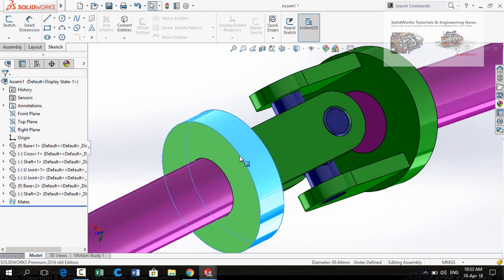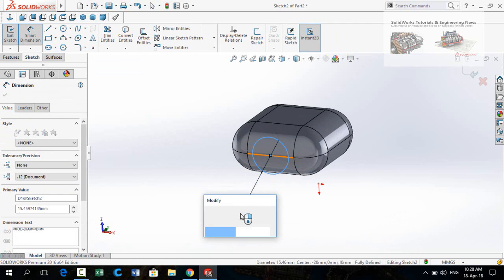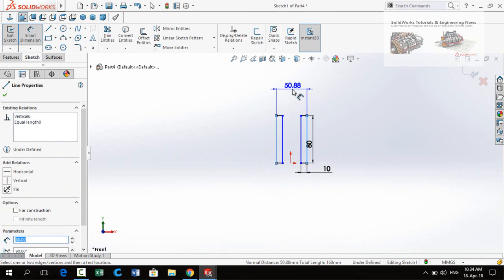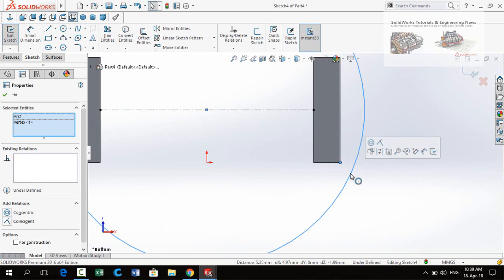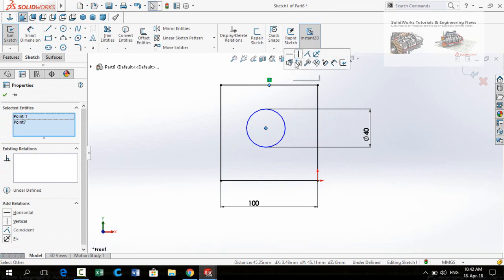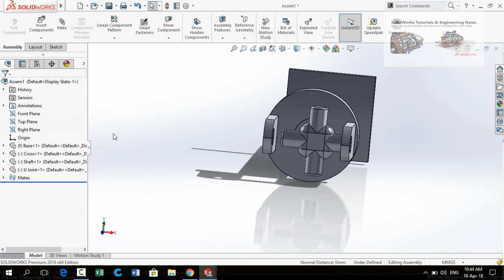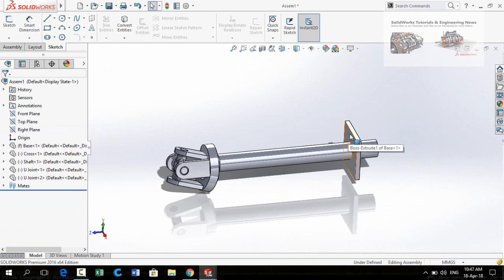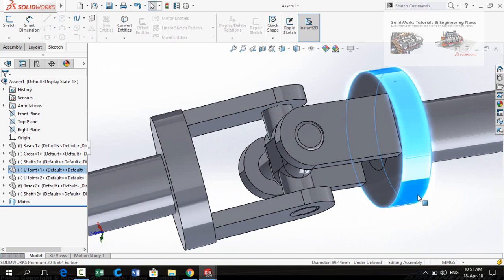Cross Shaft Design and Assembly | SolidWorks Tutorial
SolidWorks Video Tutorial for Universal Cross Shaft